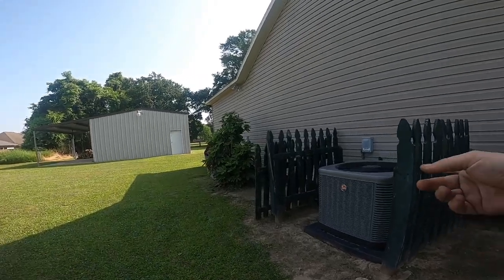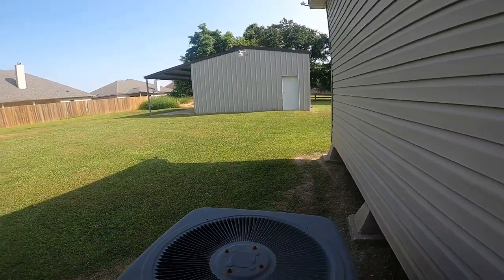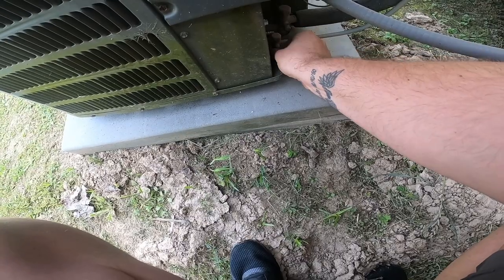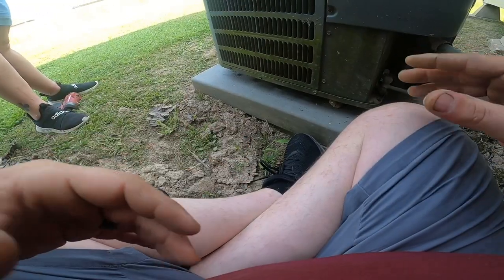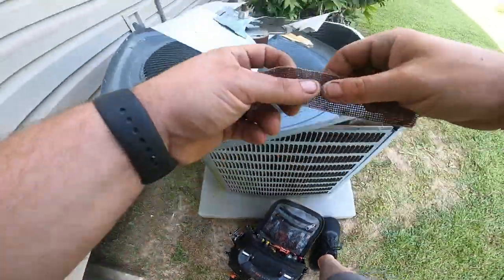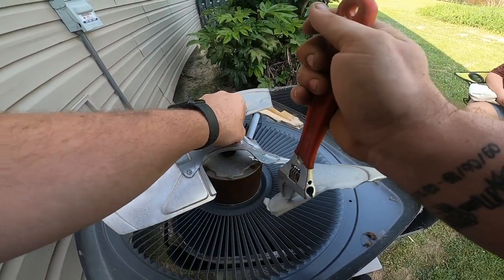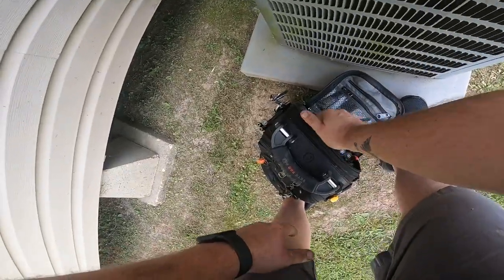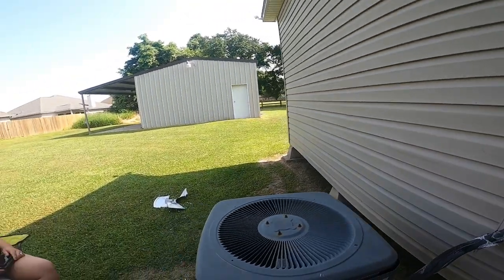No Cooling/Goodman Fan Blade